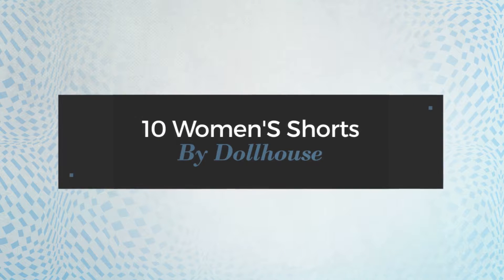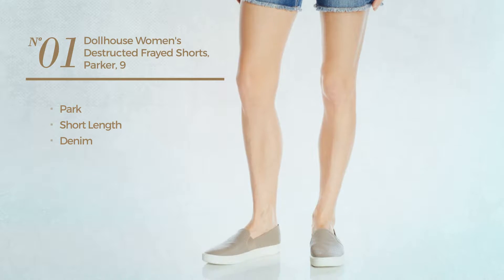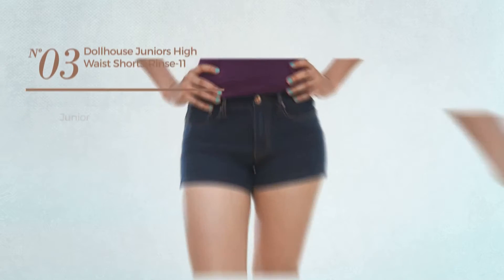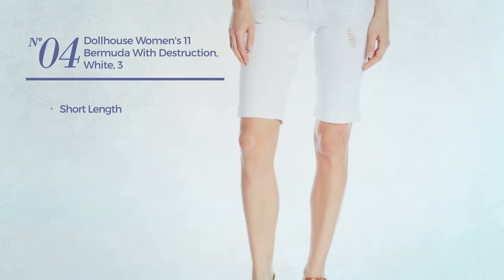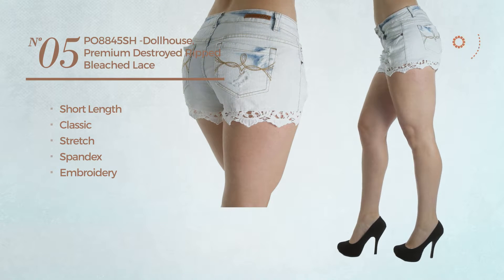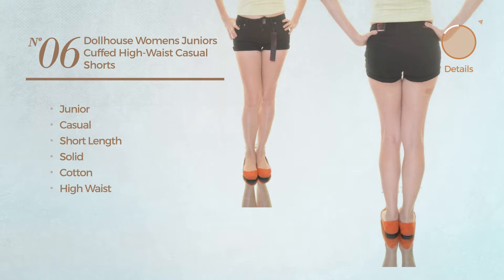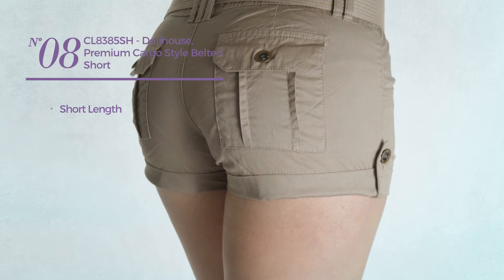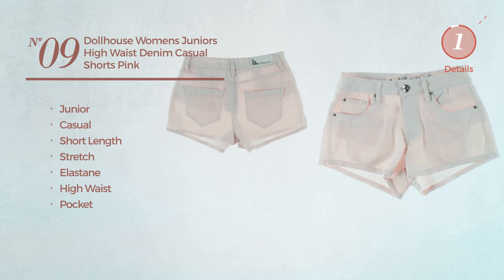10 Women'S Shorts By Dollhouse Spring 2017 Collection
10 Women'S Shorts By Dollhouse Spring 2017 Collection

Shop for Women'S Shorts By Dollhouse Spring 2017 Collection
dollhouse Women's Destructed Frayed Shorts, Parker, 9

dollhouse Women's Boyfriend Destructed Shorts, Moss, 7

Dollhouse Juniors High Waist Shorts-Rinse-11

dollhouse Women's 11 Bermuda with Destruction, White, 3

PO8845SH -dollhouse, Premium Destroyed Ripped Bleached Lace Trim Short Shorts in Bleached Light Blue Size 11

Dollhouse Womens Juniors Cuffed High-Waist Casual Shorts Black 0

PY8385SH - dollhouse, Premium Cargo Style Belted Short Shorts in Navy Size 3

CL8385SH - dollhouse, Premium Cargo Style Belted Short Shorts in Khaki Size 11

Dollhouse Womens Juniors High Waist Denim Casual Shorts Pink 1

(HY8090) Dollhouse Premium Juniors Dark Wash Denim Wooden Button High Waist Short in Hillbilly Size: 3

Try also: #